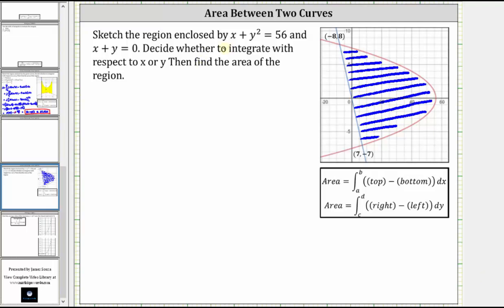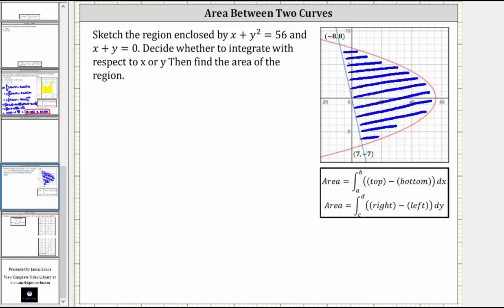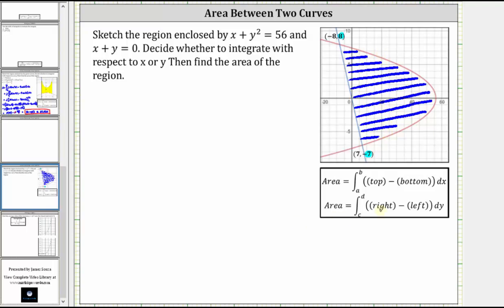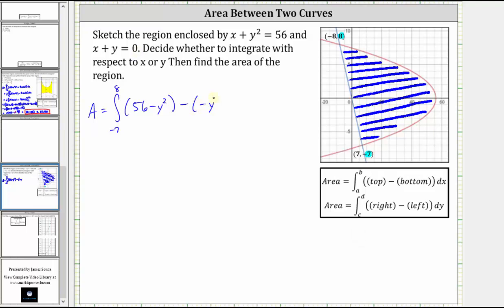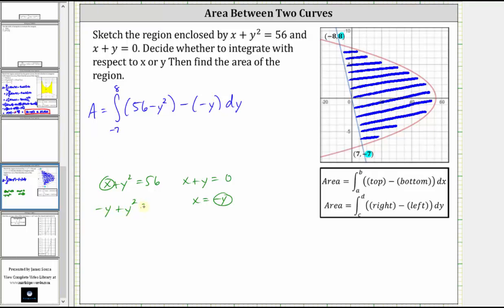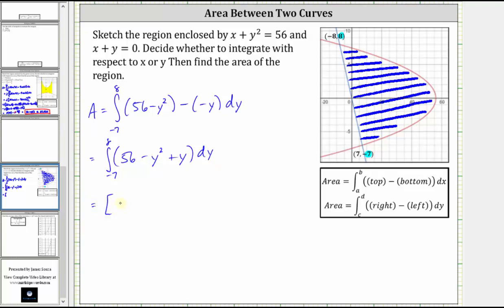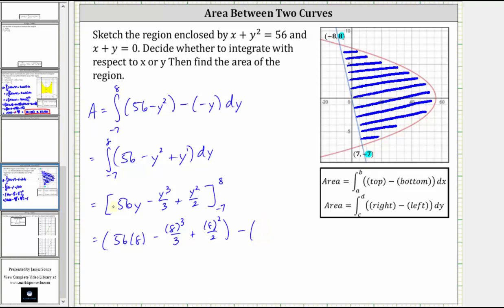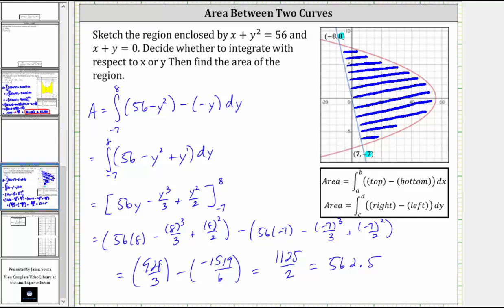Bounded Area: With Respect to y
This area explains how to determine bounded area by integrating with respect to y.